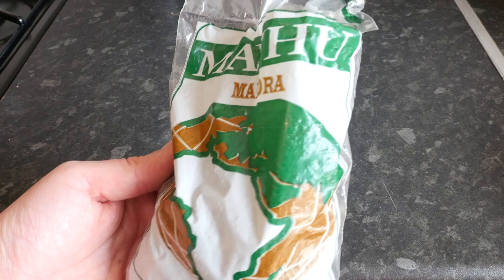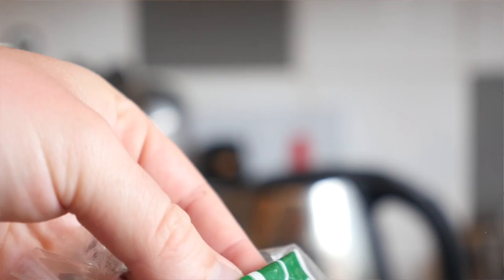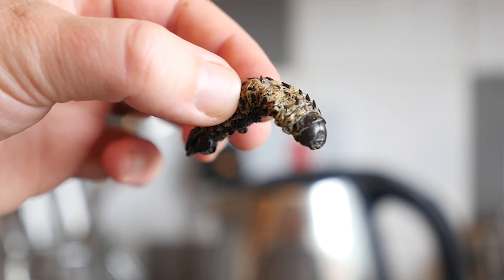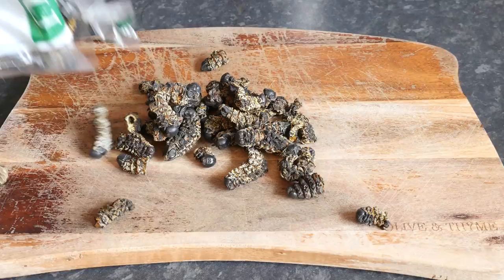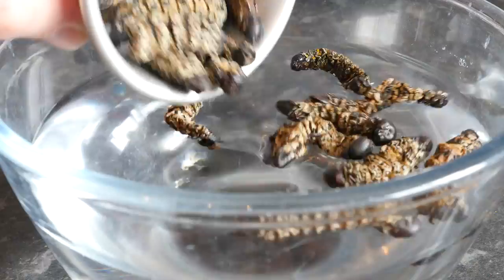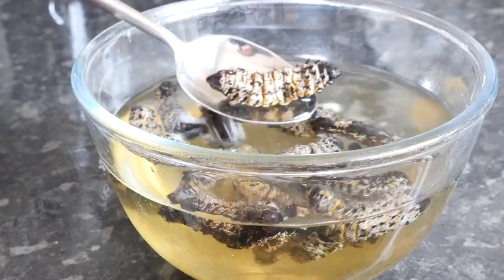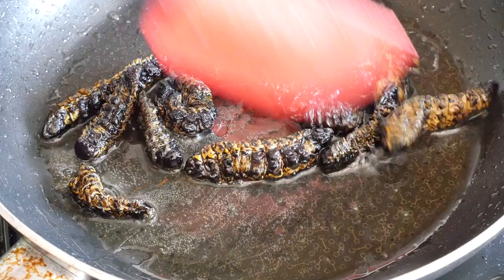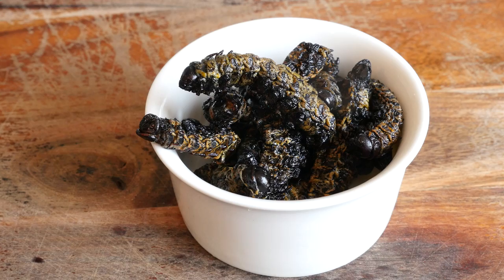MOPANE WORM (CATERPILLAR) TASTE TEST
Tasting some mopane worms from Zimbabwe i've been sent in

Mopane worms get their English name from hanging out on Mopane trees which are prevalent in Southern Africa. And they are not worms, but caterpillars, the larvae of the Emperor Moth.Mopane (sometimes spelled Mopani) worms are called phane in Botswana, mashonja in Zimbabwe and parts of South Africa, and omangungu in Namibia. Nutritionally they pack a punch consisting of 60% protein along with good amounts of iron and calcium. Since they require little input in the way of resources, it has become a valuable and profitable source of food and income.